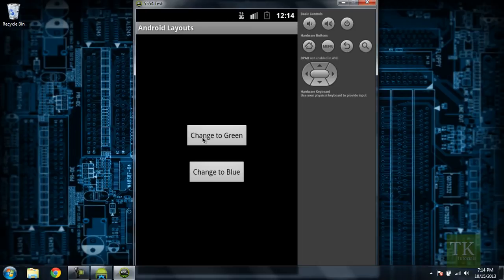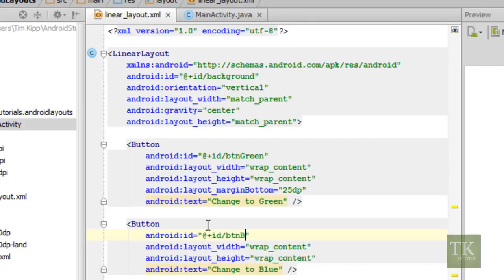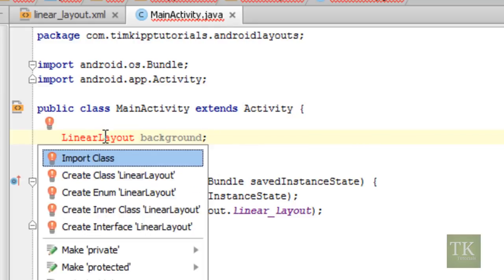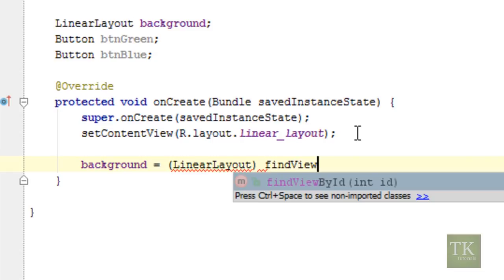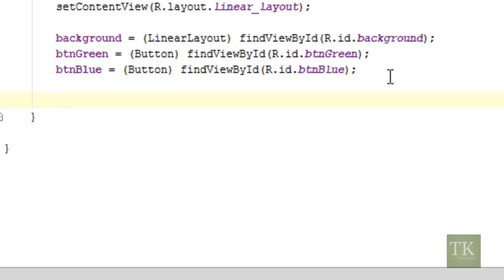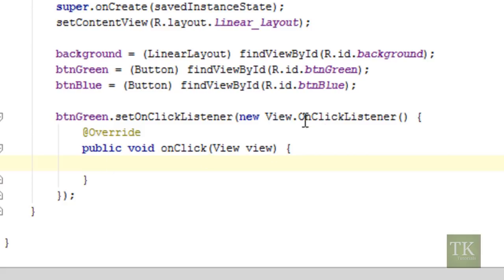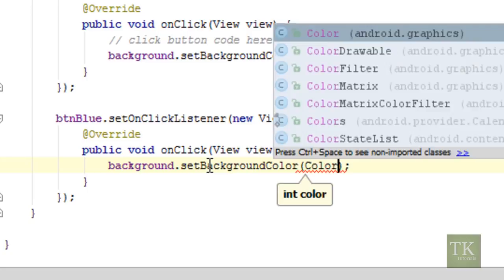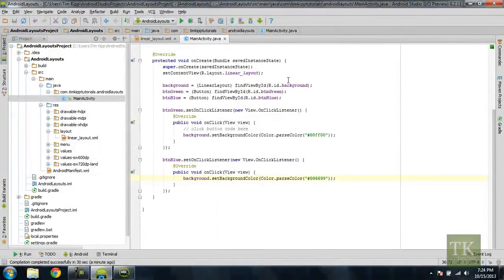Android Development 7 Setting up an OnClickListener on a Button